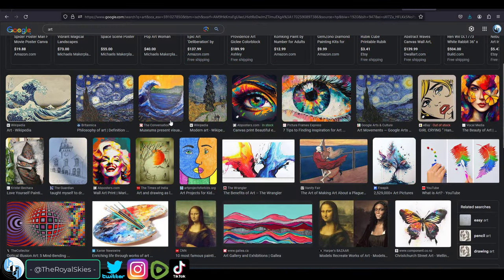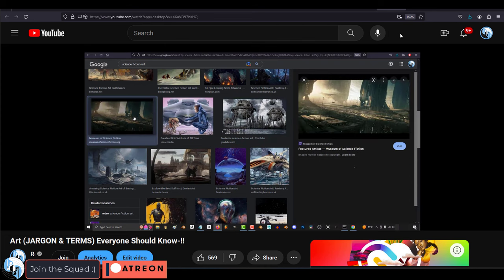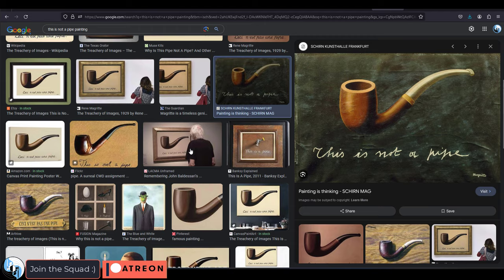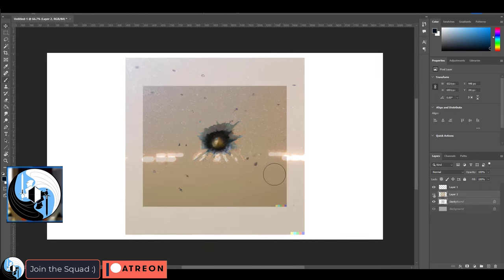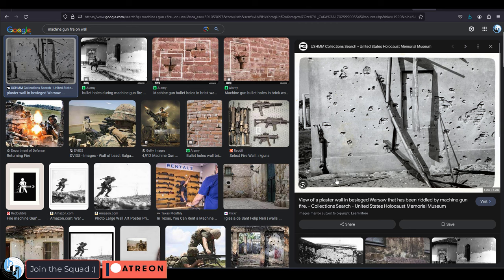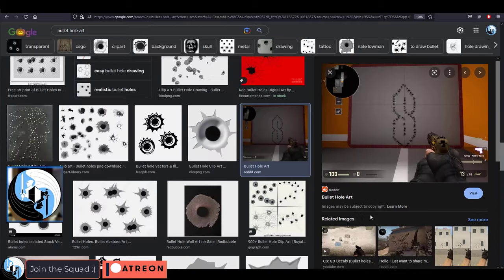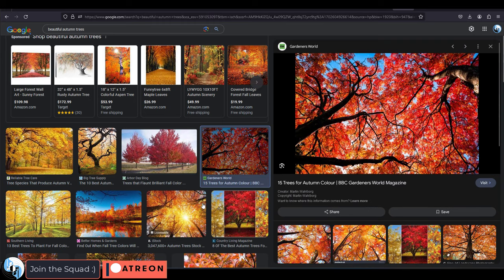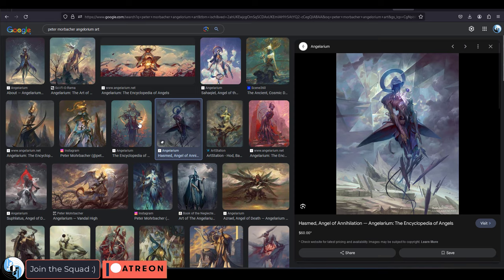What Is Art? - (The Fundamental Core of Art)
Today I'd like to discuss one of the most simple but fun conversations an artist can have - What is art to you? And, how would you define it?